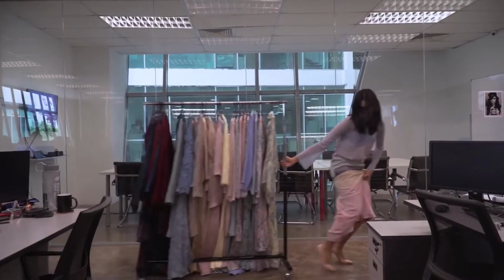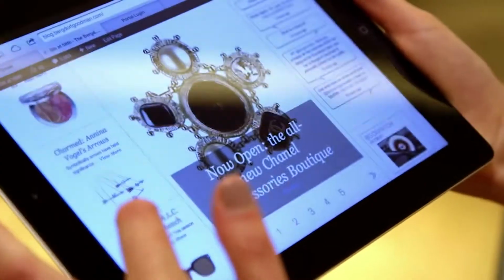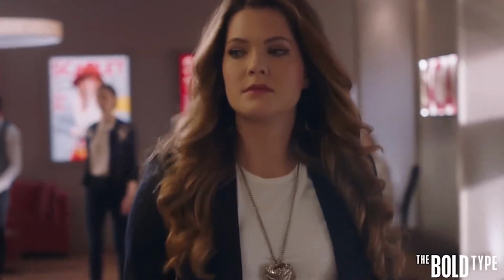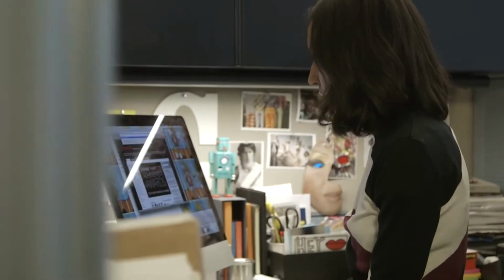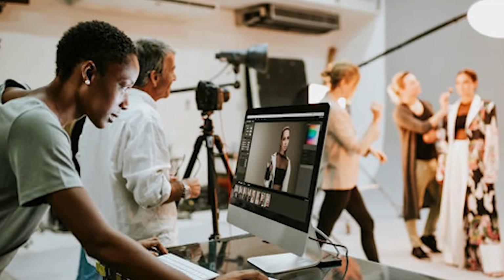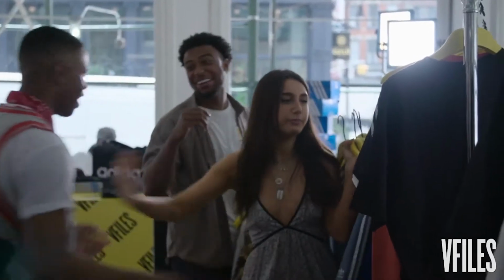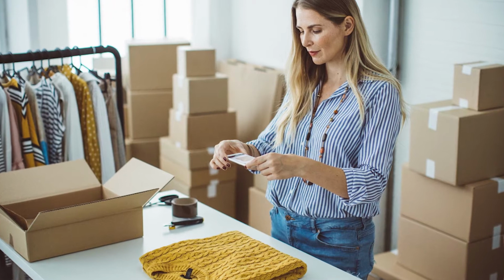How To Get Hired At Your Fashion Internship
Become a certified fashion stylist in our online Fashion Stylist Academy.

We all know that the fashion industry is very competitive, so you better be equipped with a plan to stand out above your peers and get that coveted full time position after you complete your internship. Here’s a video that will give some competitive tips, industry secrets and resources for you to have more chances to get hired.

Even if you are still at the beginning of your career, it is important brush up on advice from someone who has been there done that. This is for you if you want your boss to recognize your extra effort and see you as a potential employee.

Share your insights about fashion internships in the comment section below.

Instagram ➭ @fashionmentor.co (Fashion Career Advice)
Instagram ➭ @brittanydiego (Personal)